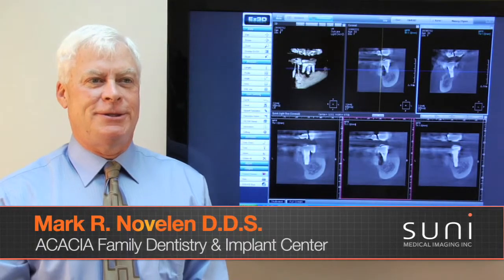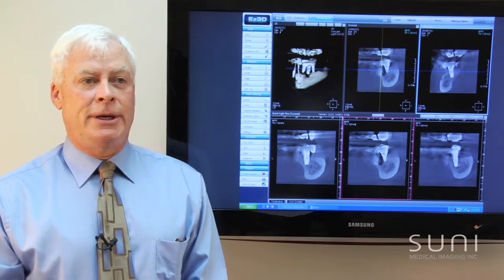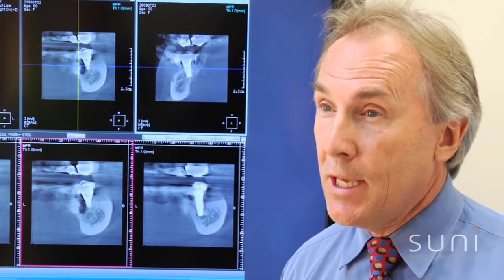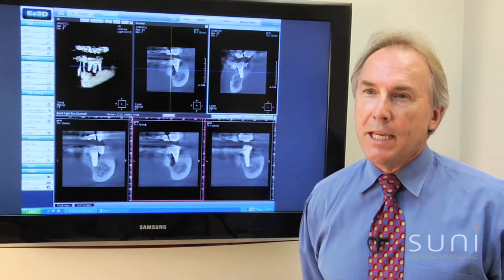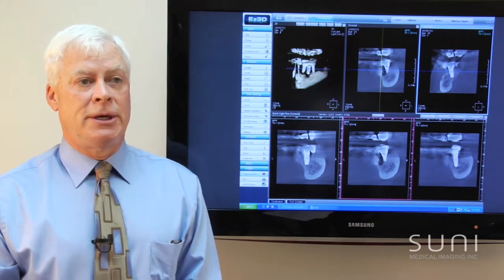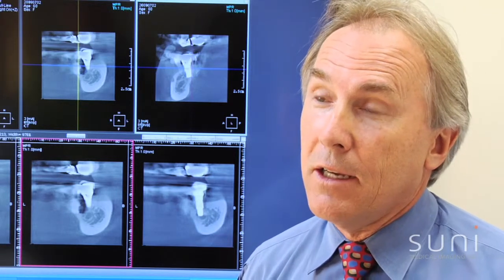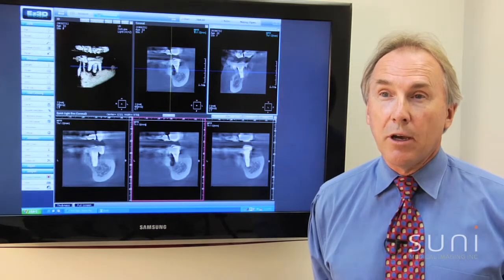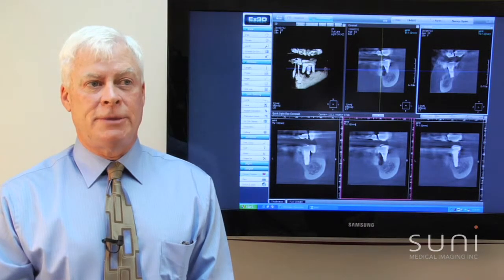Suni Chapter 1: Application of 3D Technology in Practice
Dr. Mark Novelen and Dr. Damien Mulvany discuss the application of 3D technology in their practice.